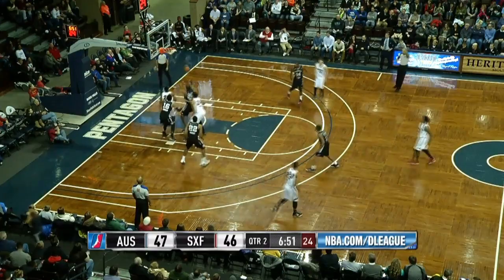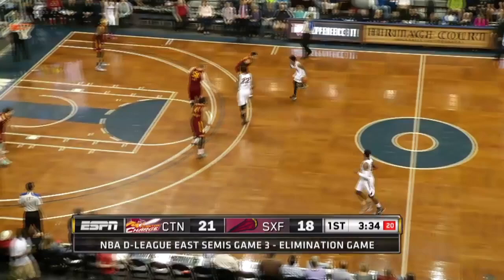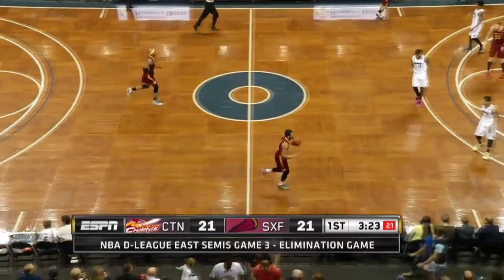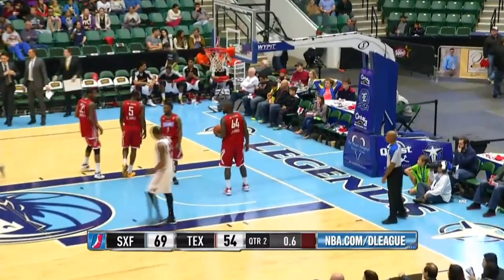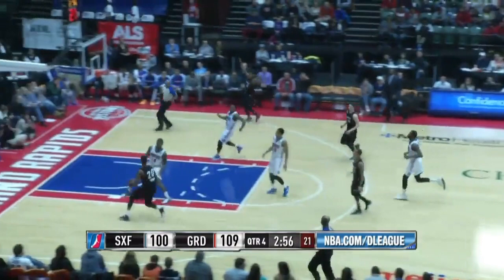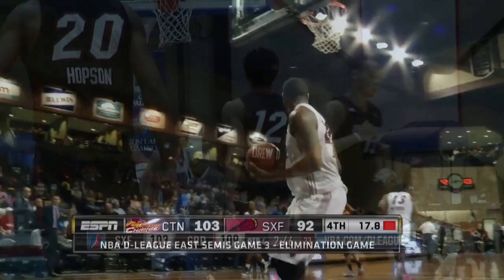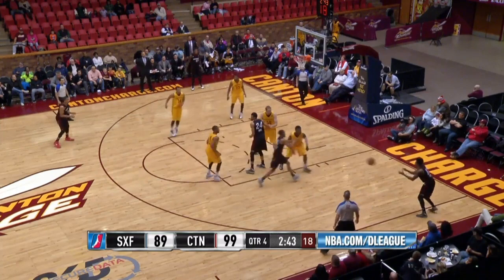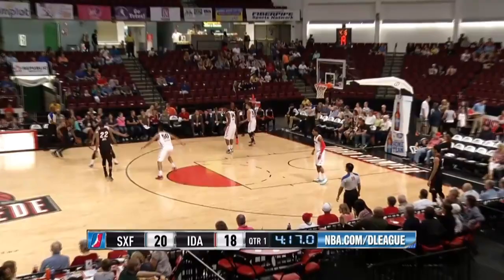Larry Drew 2014-15 NBA D-League Season Highlights